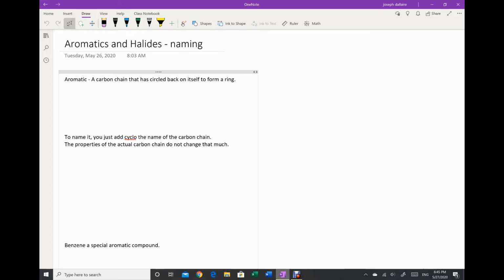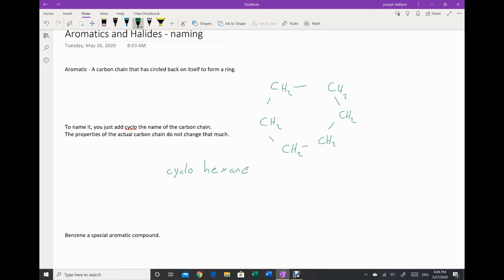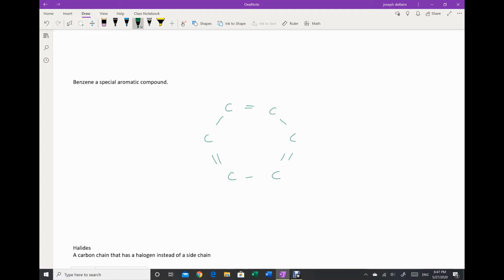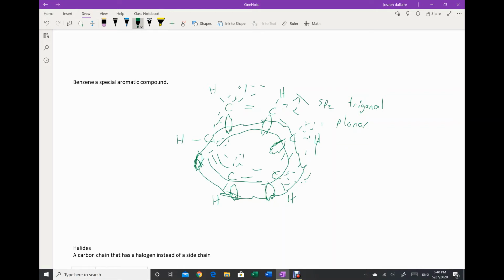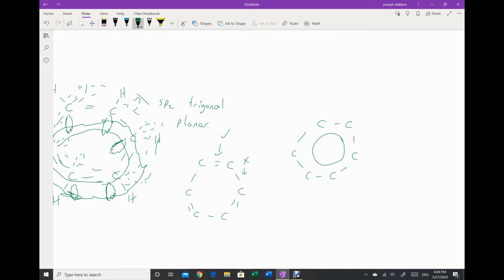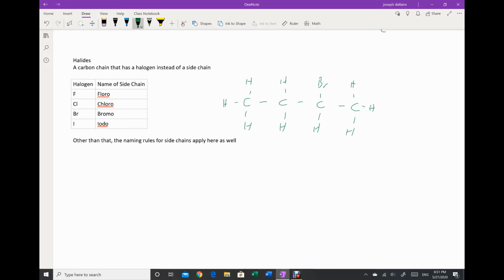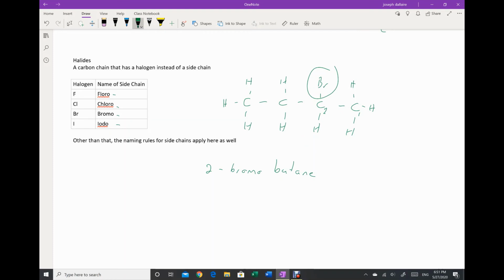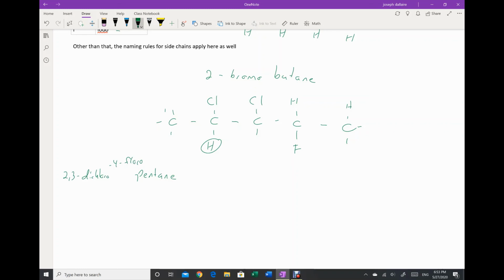Aromatics and Halides Introduction